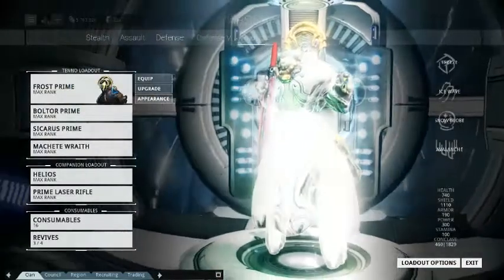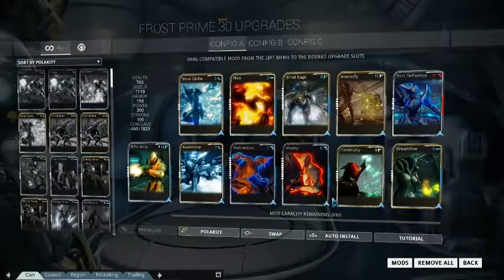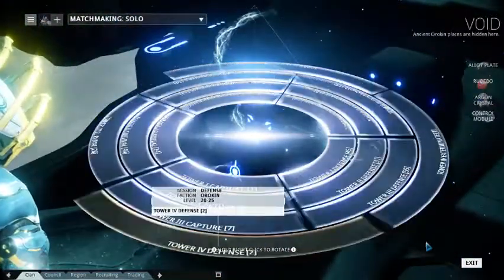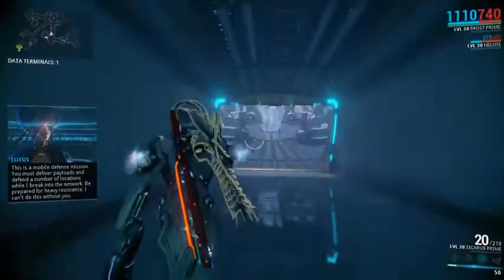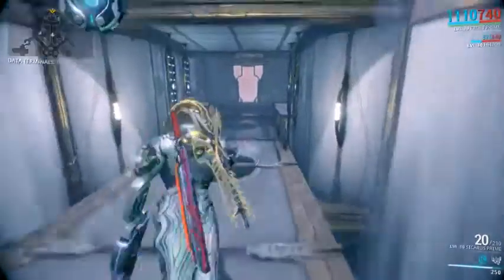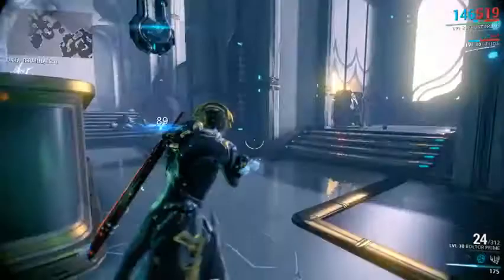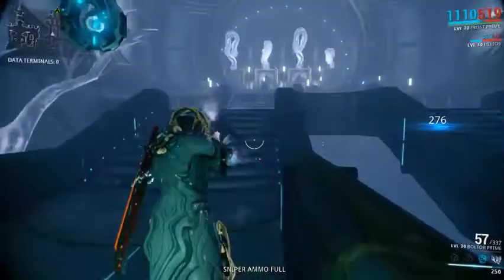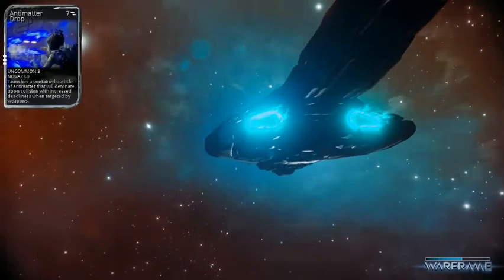Warframe: T4 Mobile Defense with Frost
Playing Mobile Defense with Frost, boltor and Dex furis, Dual Ether.